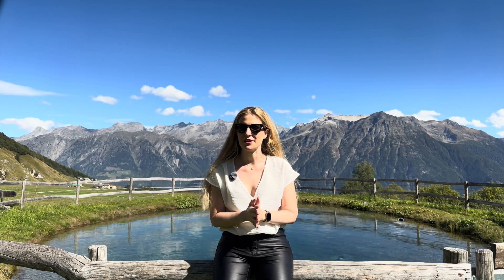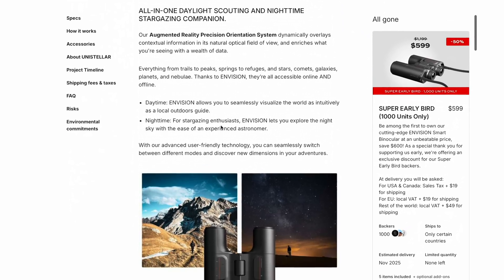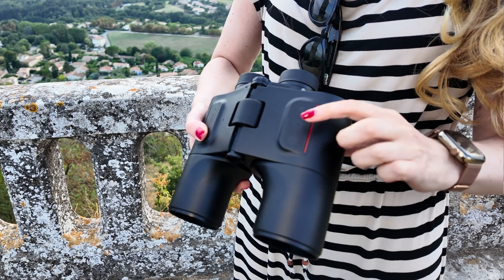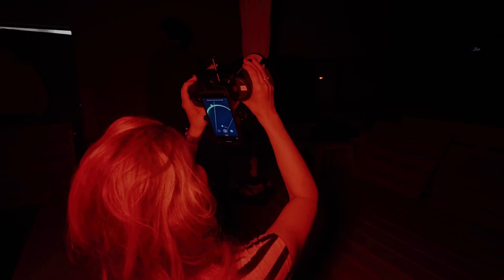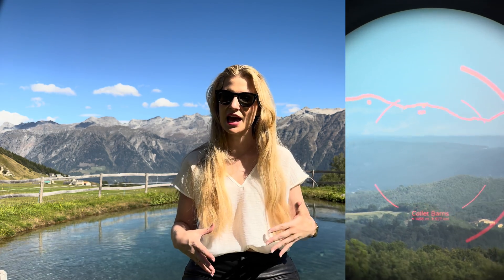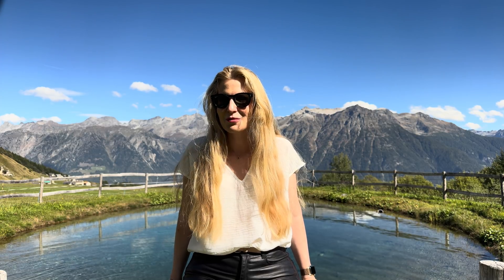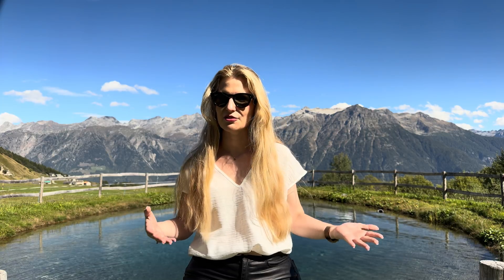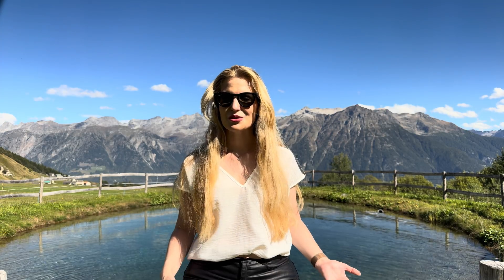Unistellar Envision Preview: The Future of Stargazing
Augmented reality is coming to astronomy: the first ever Smart Binoculars. In this video, I go hands-on with the Unistellar Envision prototype, a pair of smart binoculars that blend stargazing with digital overlays. This early version shows where the future of visual astronomy might be heading.

The Envision binoculars combine traditional optics with sensors, a display, and software that can label objects, guide you across the night sky, and add real-time information directly into your field of view. They’re not just binoculars—they’re a step toward augmented reality astronomy gear.

Because this is a prototype, the hardware and software are still evolving. But it already demonstrates how AR could help beginners learn the constellations, make finding objects easier, and enhance outreach events by showing context you normally need a star chart for.

Chapters:
00:00 Intro: Observation in Provence
01:06 What is Unistellar Envision?
02:05 Optical design & AR system
03:35 Controls and orientation sensors
06:05 Testing on landscapes & targets
08:00 Night sky experience
10:18 Price, verdict & conclusion

In this hands-on preview, I cover:
 • First impressions of the Envision prototype design
 • How the augmented reality overlays work in practice
 • Sensors, orientation, and accuracy
 • Current limitations and what still needs improvement
 • Why this could shape the future of binocular astronomy

If you’re curious about where smart optics and astronomy are heading, this is one of the first looks at a technology that could transform visual observing.

Would you use augmented reality binoculars for stargazing, or do you prefer the purity of traditional optics?